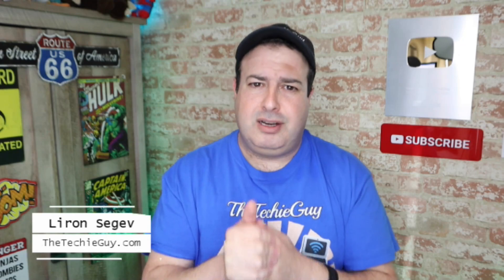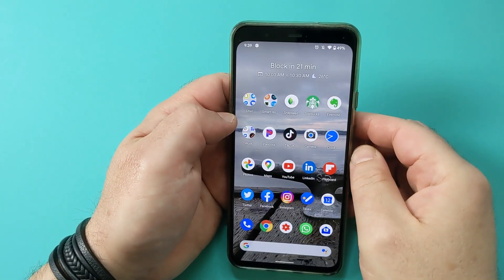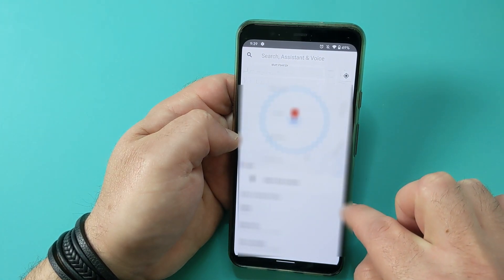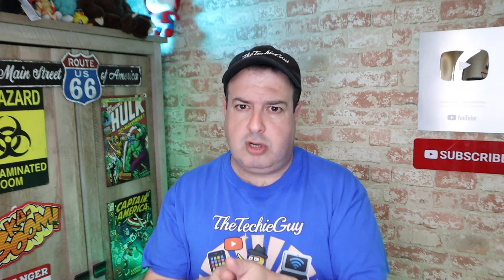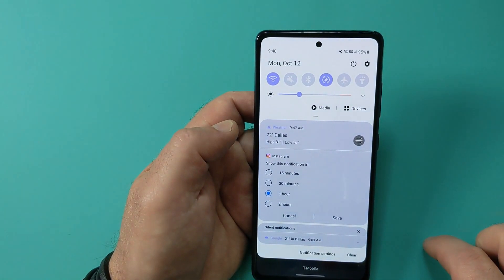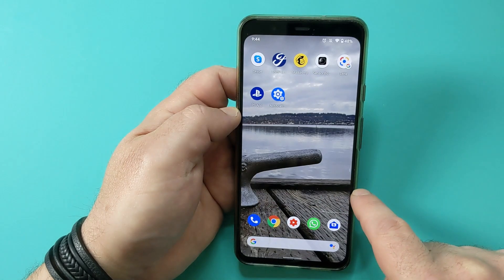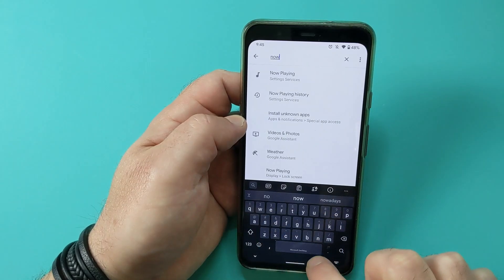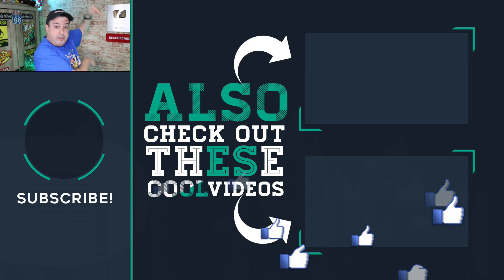Top 4 helpful phone features you should activate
Android is full of features - some are obvious. Some not so much.
So today, let's look at 4 features that every Android user should know about that are super helpful!